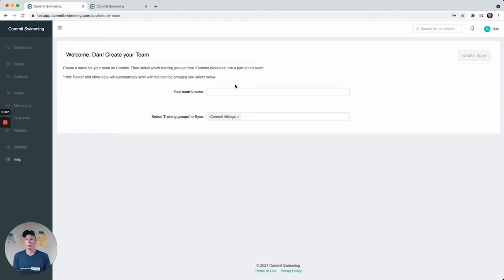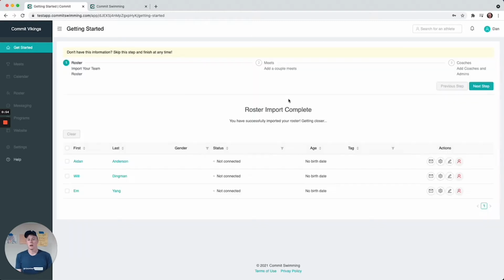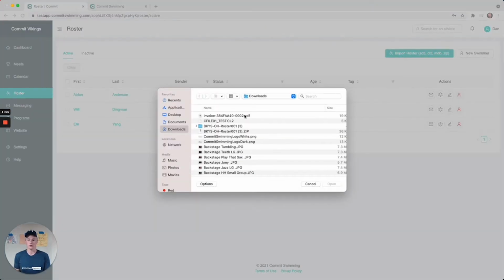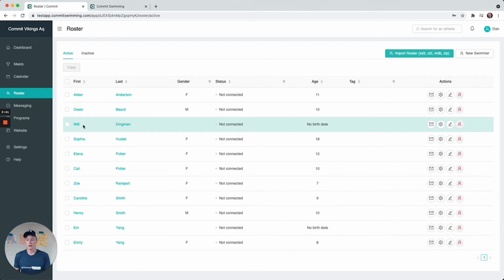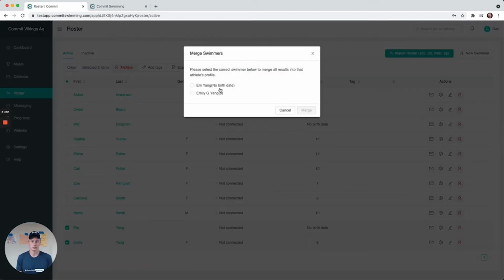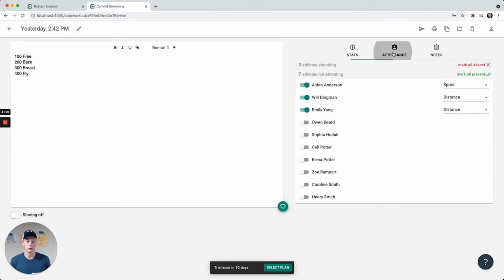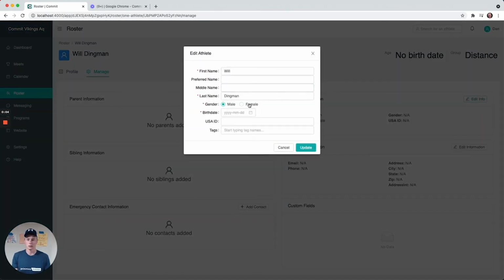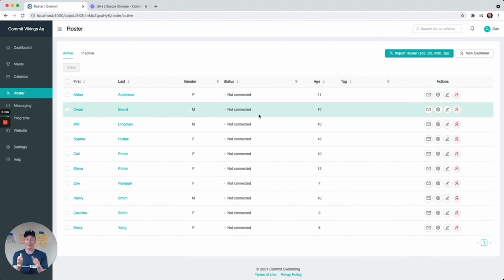Commit Team Suite - Set up Rosters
We show you how to set up your Rosters in Commit's Team Suite.